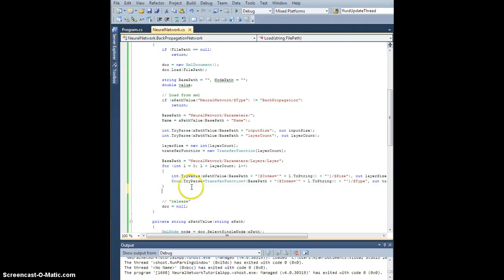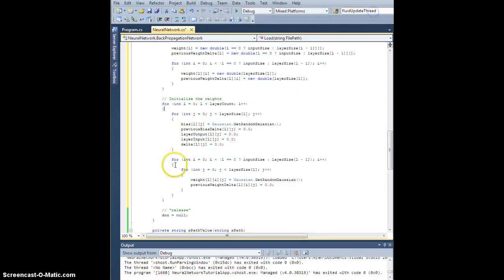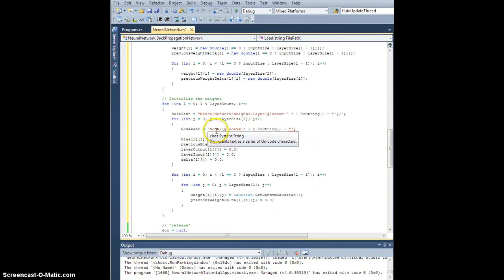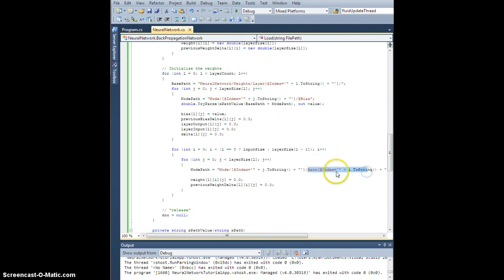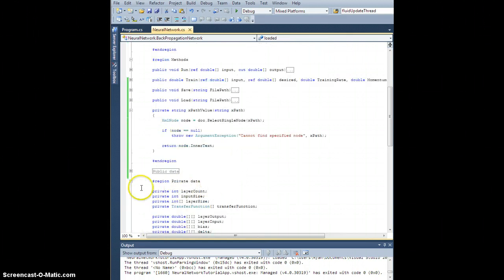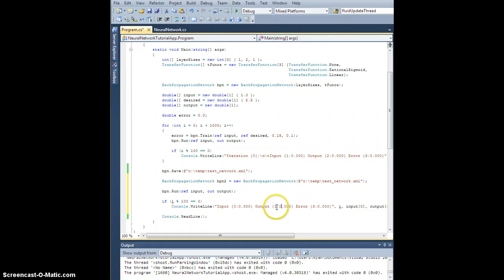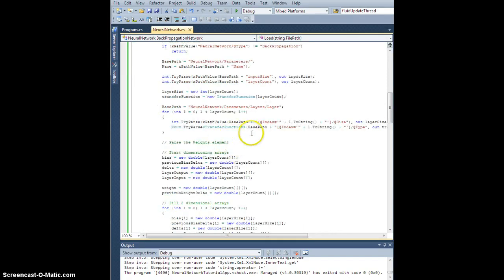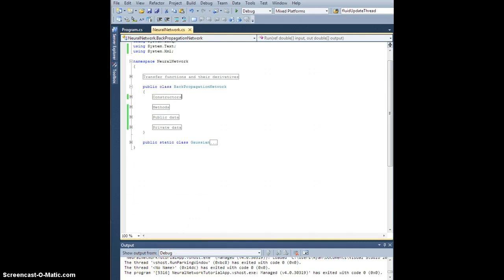Neural Network Tutorial - Ch. 9.2 Load method (Part 2)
In this video we complete the load method and test. Only a couple minor hiccups along the way!

(Special thanks to megaz1989)